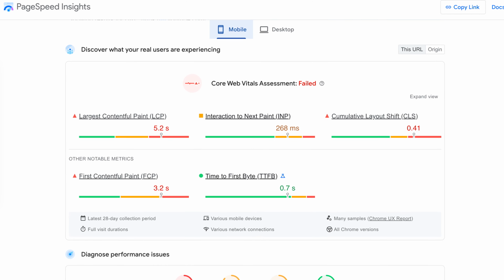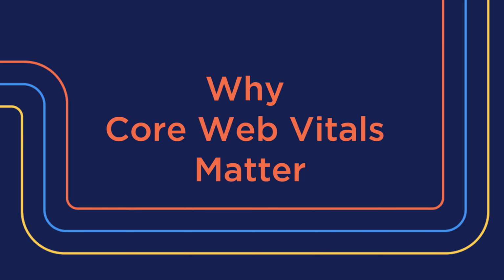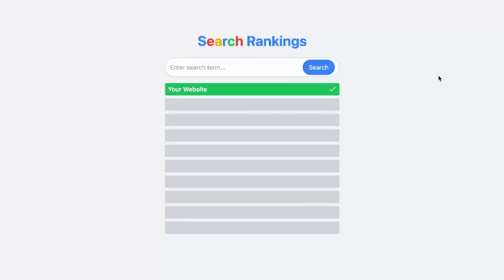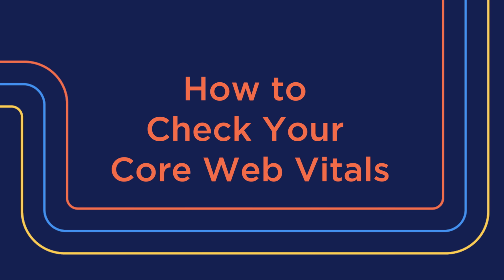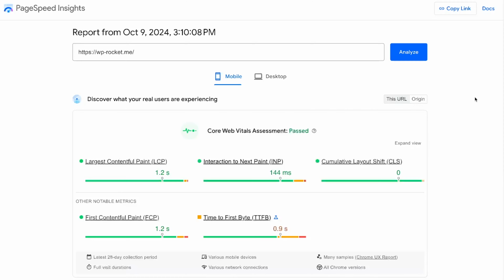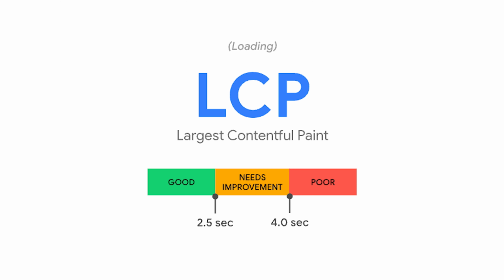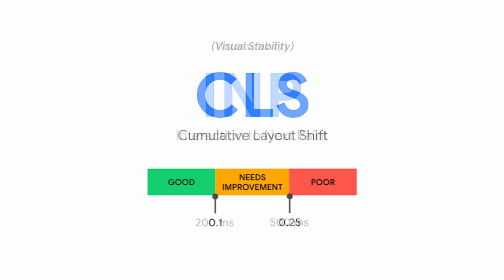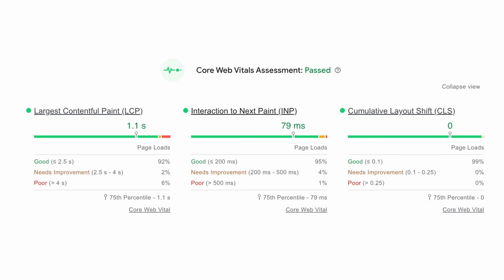Core Web Vitals Failed? (How to Fix Optimization Issues)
If you have a Wordpress Website and your Page Speed Score Failed for the Core Web Vitals, don't worry! In this video we will go over the steps to make sure you have a passing Core Web Vital Score!

WP Rocket is the easiest way to make your WordPress website faster and boost your Google PageSpeed score. Get more traffic, better engagement, and higher conversions effortlessly.